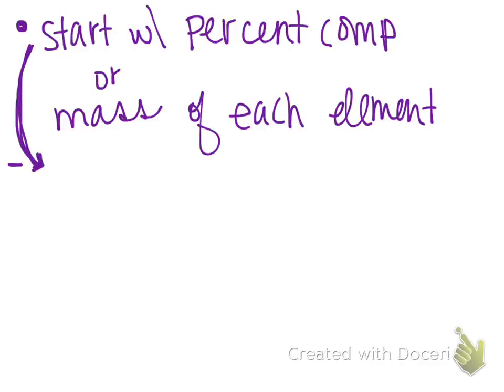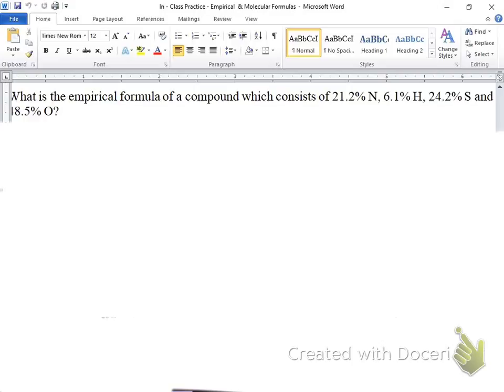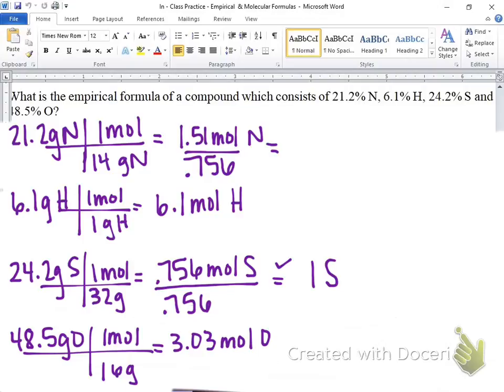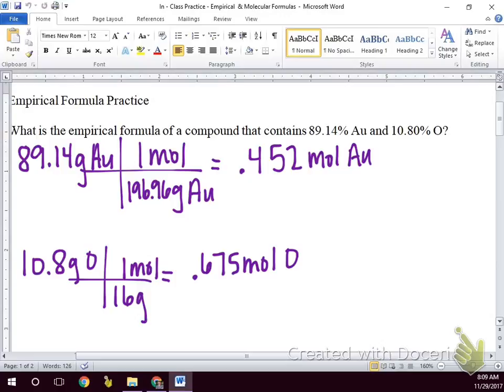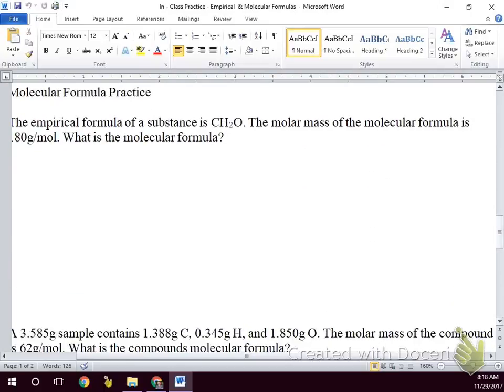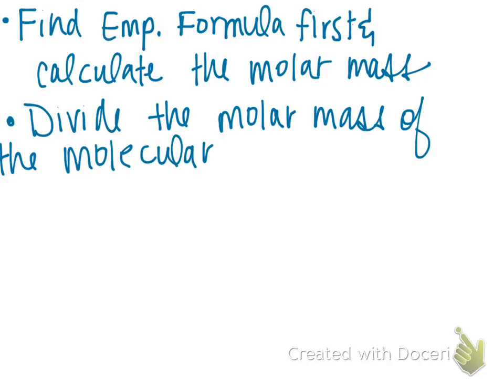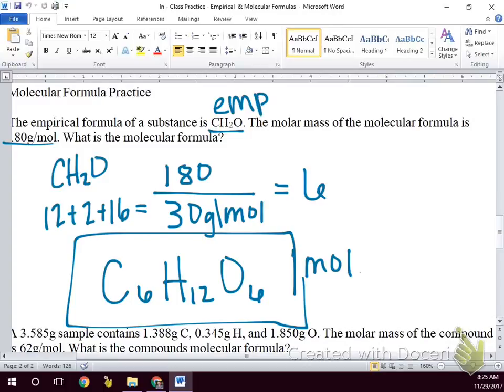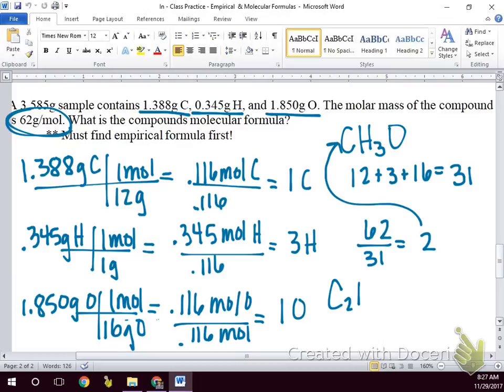Hon Chem Emp and Molecular Formulas 11.29.17